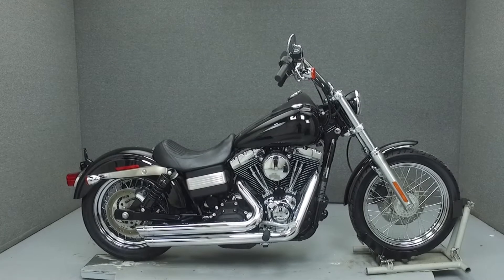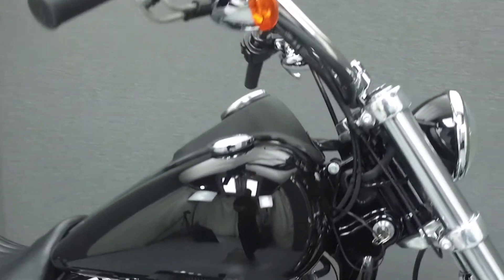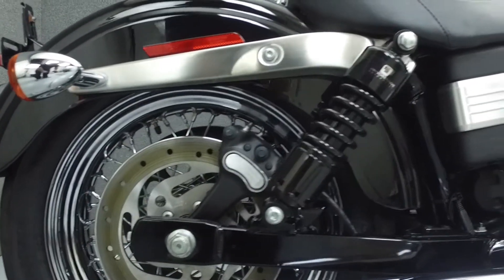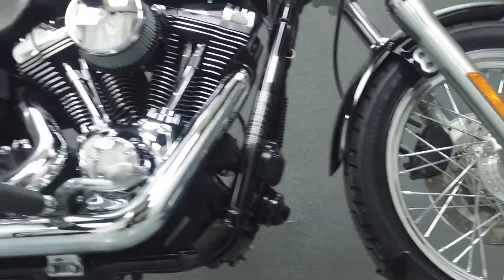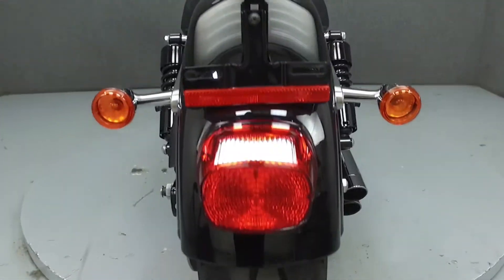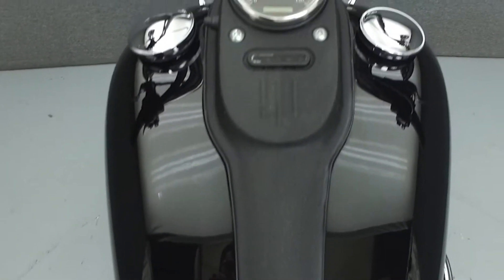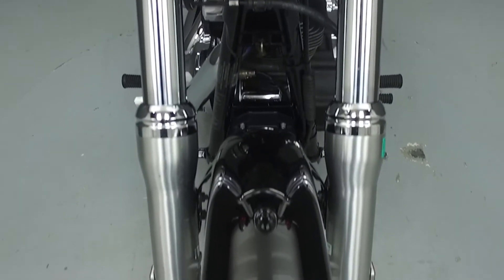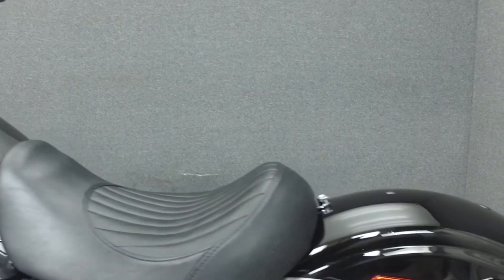2006 HARLEY DAVIDSON FXDBI DYNA STREET BOB - National Powersports Distributors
This Harley-Davidson Dyna Street Bob has been upgraded with an open air intake, Vance & Hines exhaust, cylinder head bolt covers, aftermarket mirrors and Progressive rear shocks. Powered by an 88ci v-twin engine with a 6-speed transmission, the Street Bob puts out 85 foot-pounds of torque at 3,000rpm. It has a laden seat height of 25.8" and a dry weight of 634lbs.